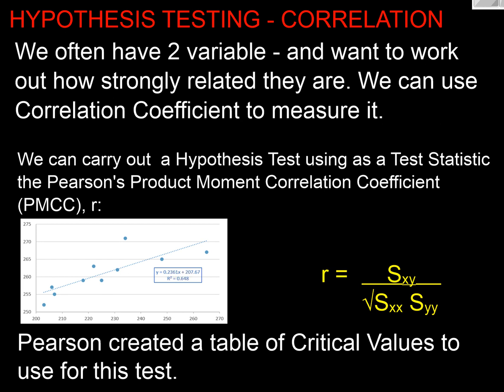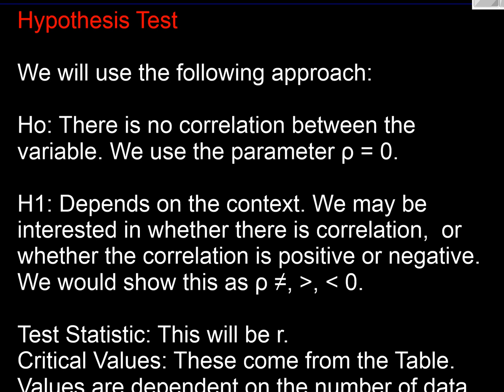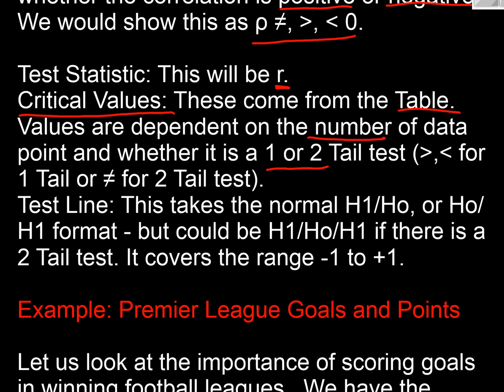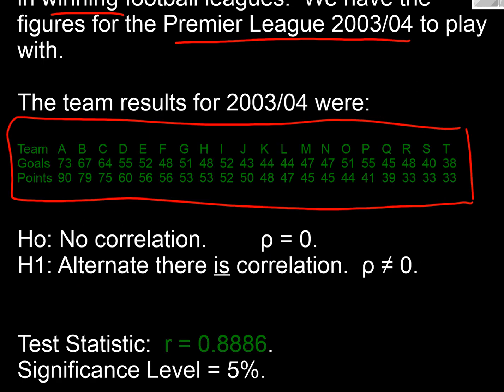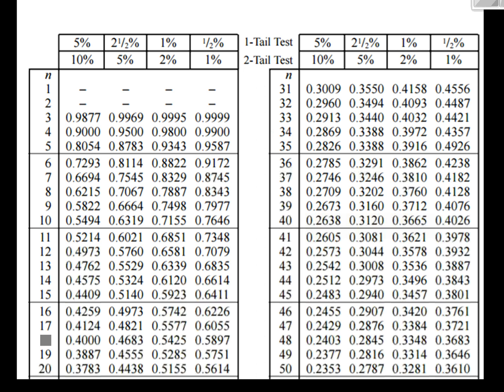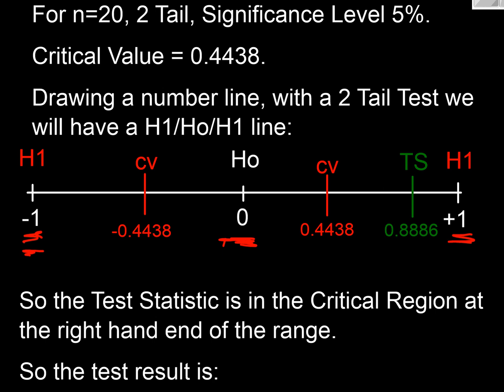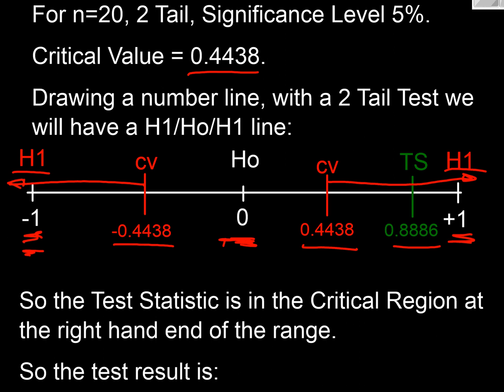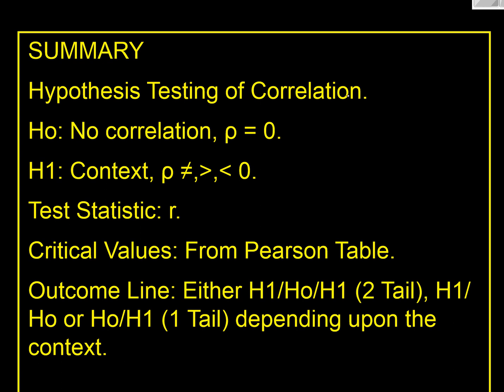HYPOTHESIS TESTING - CORRELATION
A demonstration of Hypothesis Testing correlation between variables.  Using Pearson PMCC correlation coefficient and Pearson table of critical values.